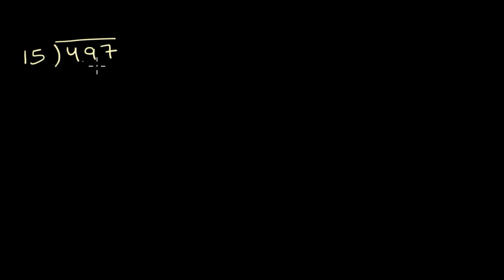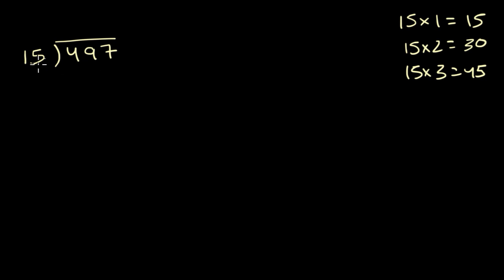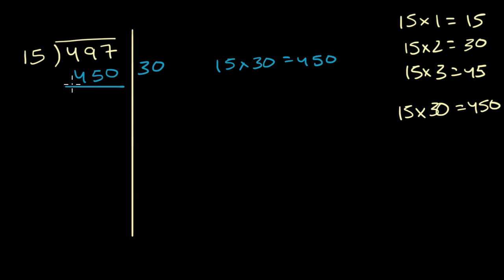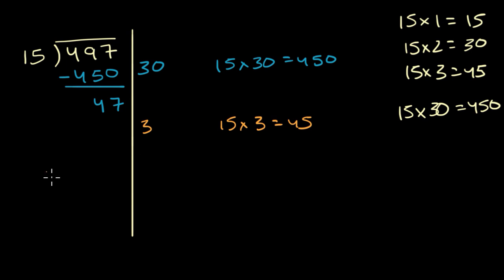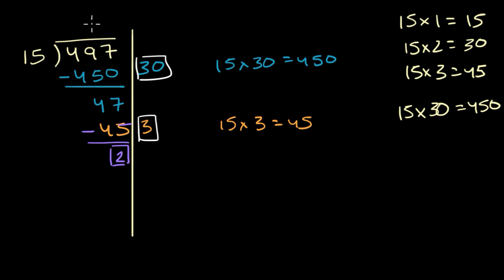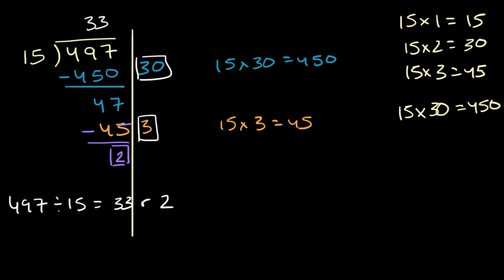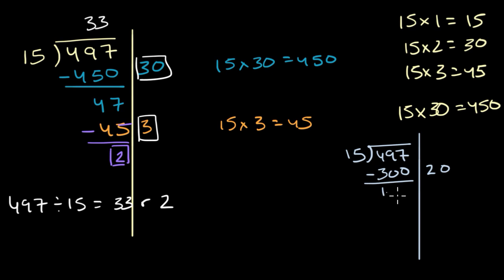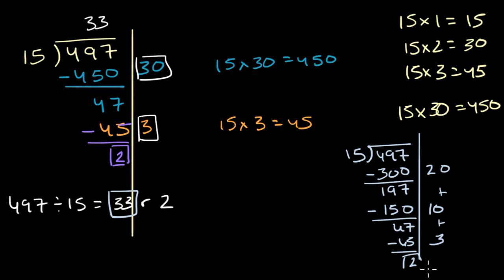Dividing 3-digit by 2-digit numbers using partial quotients | Khan Academy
Learn how to use the partial quotient algorithm to divide a 3-digit number by a 2-digit number. Sal shows two ways to solve the same problem.